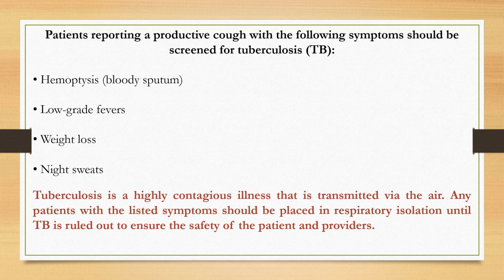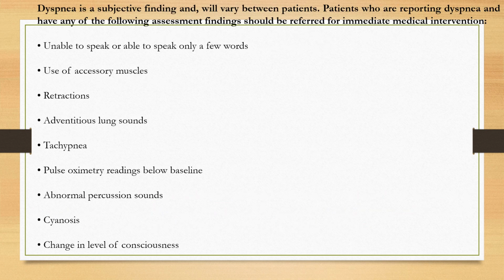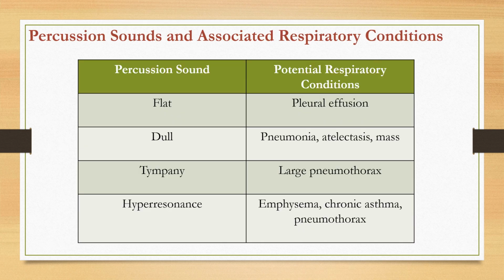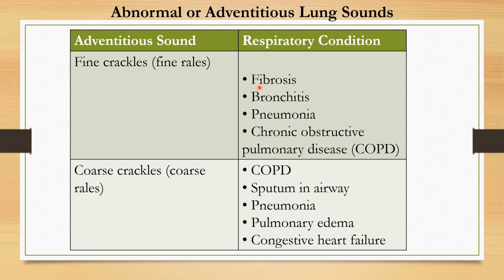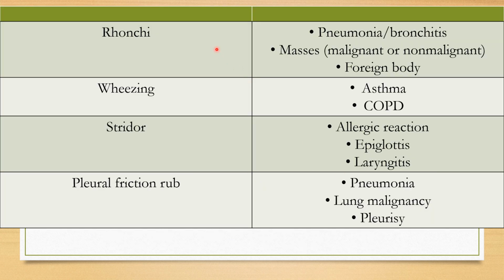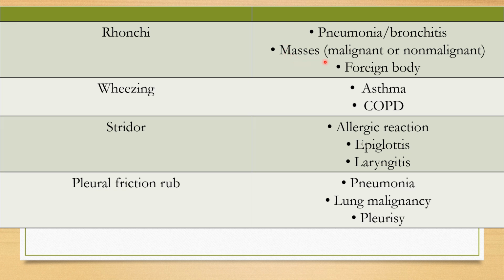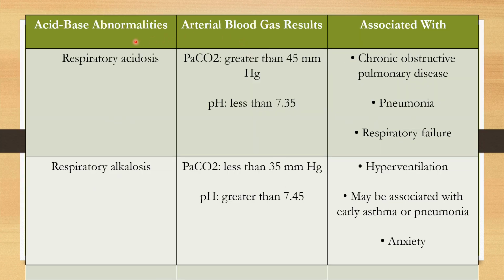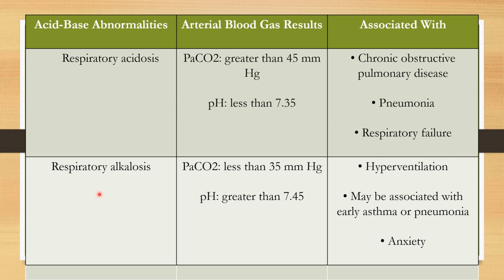NCLEX RN TIPS & POINTS - 8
Oxygenation-1